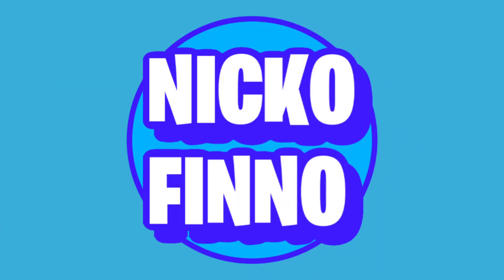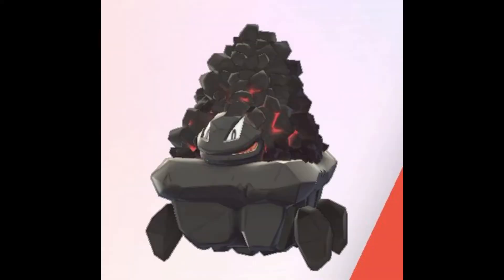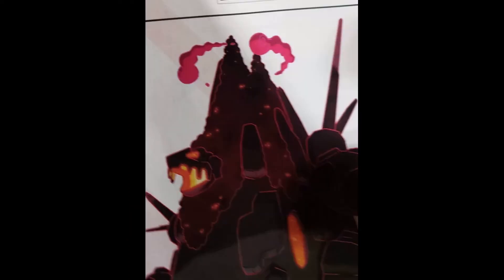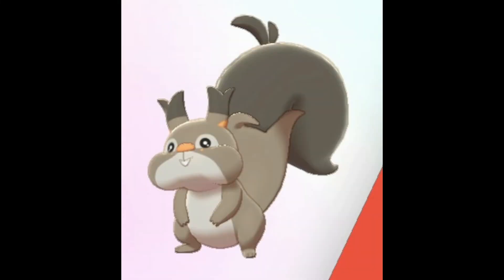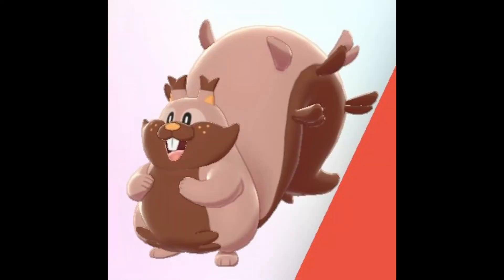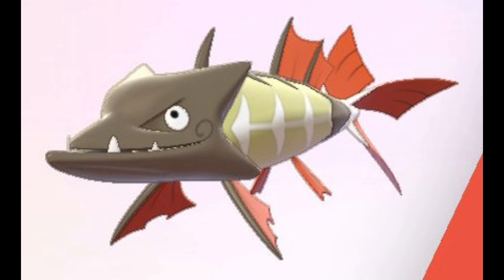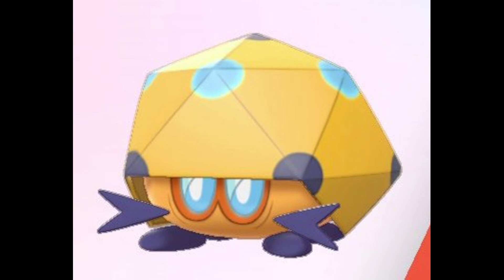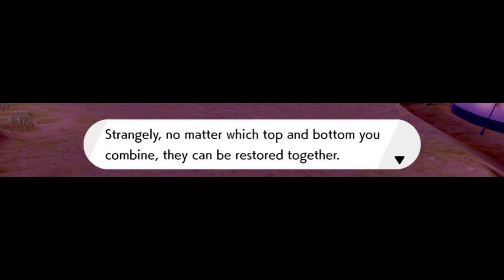NEW EVOLUTIONS LEAKED! 16 New Pokemon + In Game Text Leaked for Pokemon Sword and Shield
Nicko Finno here for more Pokemon Sword and Shield Leaks! Rookidee, Blipbug, Arrakouda, Skwovet and Snom Evolutions, New Pokemon Galarian Rapidash and Stunfisk + more and In Game Text big spoilers ahead!

About Nicko Finno
News, Tips & Tricks, Guides and more for Pokemon Sword and Shield, The Legend of Zelda, Luigis Mansion 3 and much more